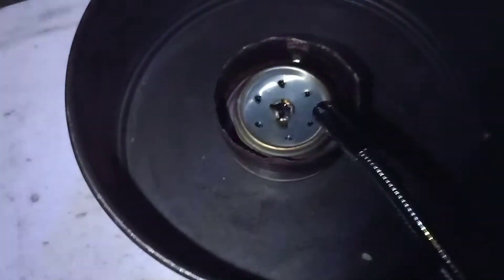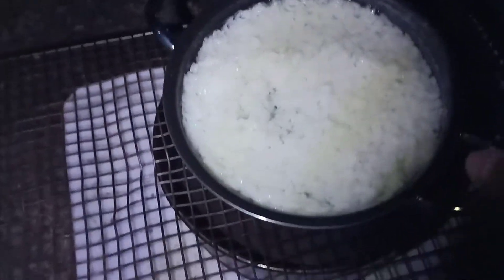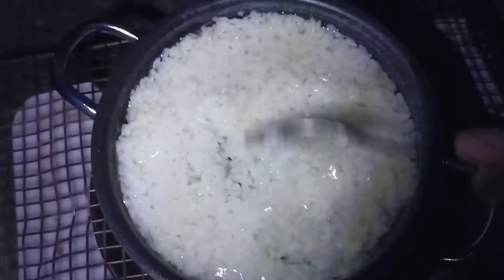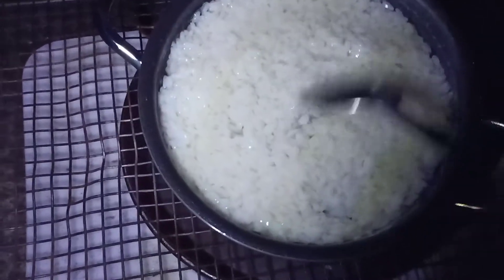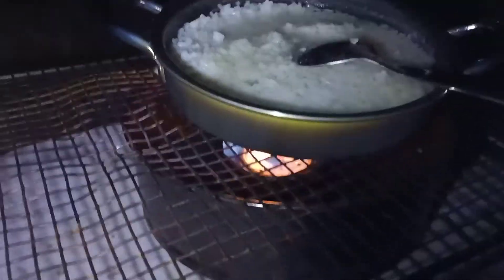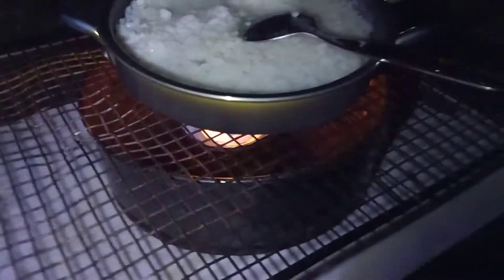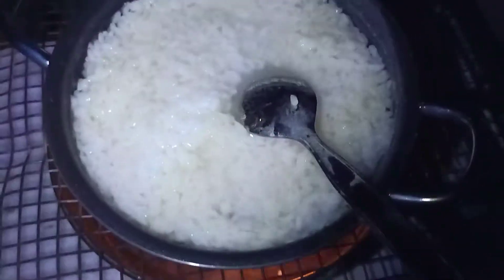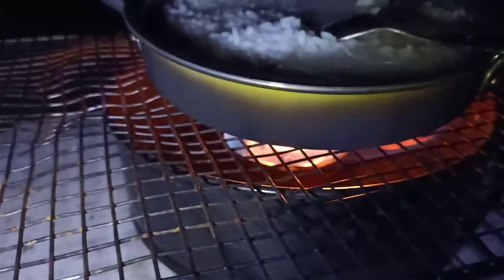My Beer Can Cooker System